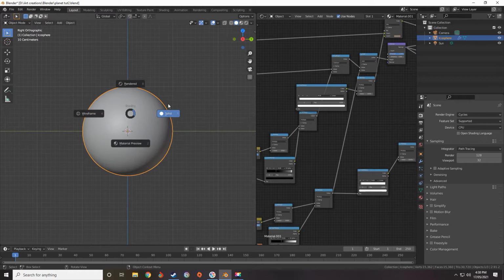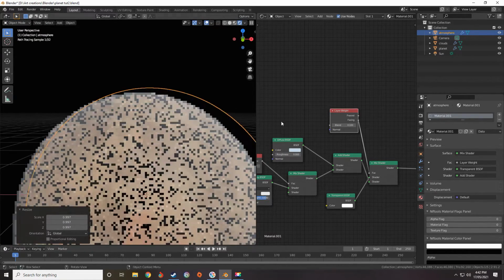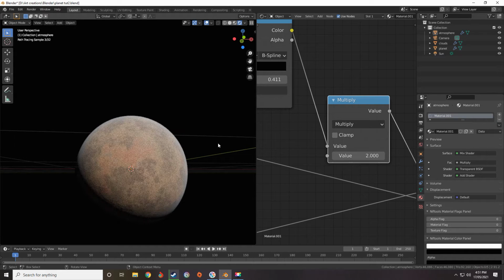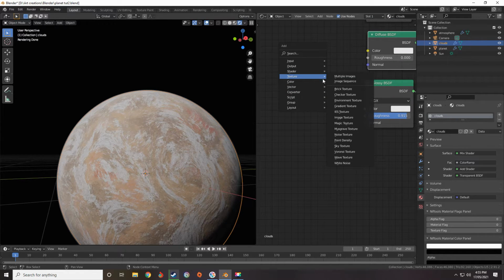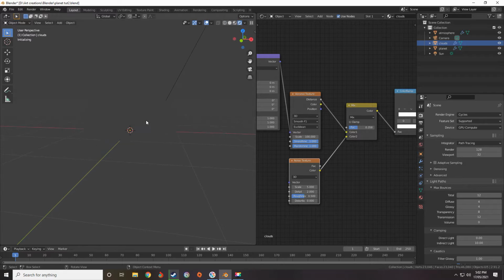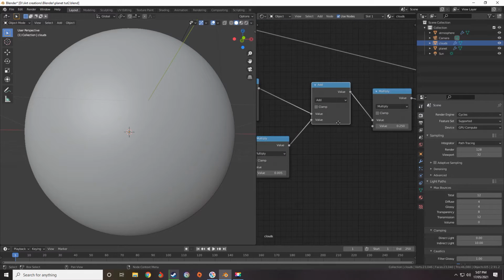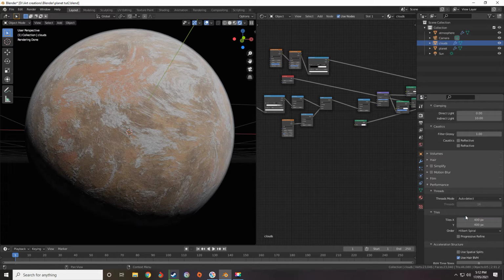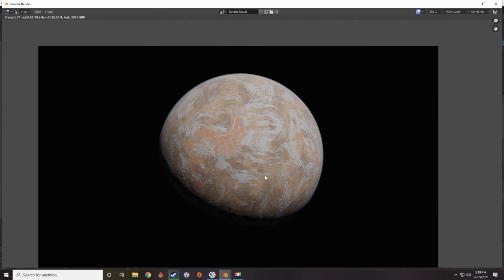Blender Planet Destruction Effect-Part 2-Atmosphere & clouds, Cycles & EEVEE setup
PART TWO of a planet tutorial series for blender 2.91 covering atmosphere and cloud shaders along with cycles and EEVEE render setup.

[100% PROCEDURAL SHADERS]
[WORKS IN EEVEE OR CYCLES]

INTRO/OUTRO MUSIC: By me!

SERIES CONTENT:
Basic scene setup
Planet surface shader
Clouds and atmosphere shaders
Backdrop shader with stars and nebula
Ash cloud shader with destruction animation
Cycles and EEVEE render settings
Compositing and rendering animation

I thought this was a fun idea that would take us through a lot of blender shader editing and some shader animating involving keyframes and the graph editor as well as render setup.